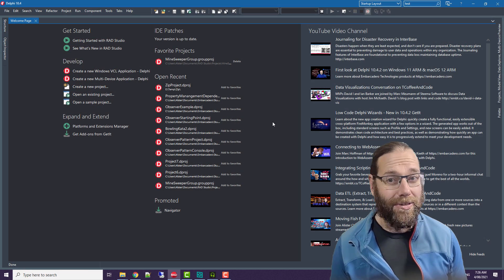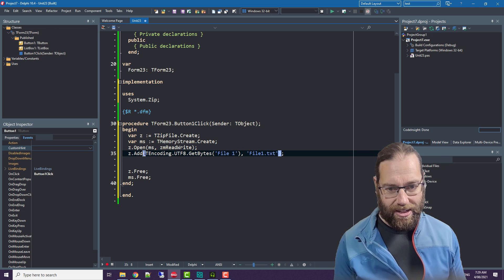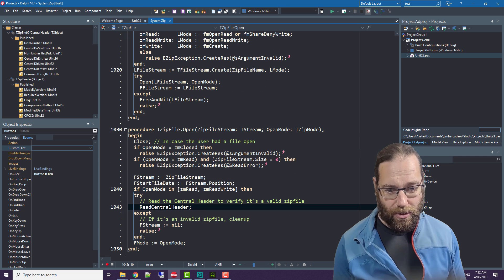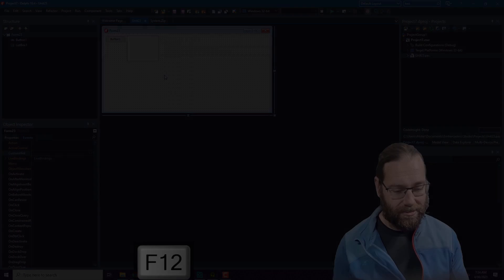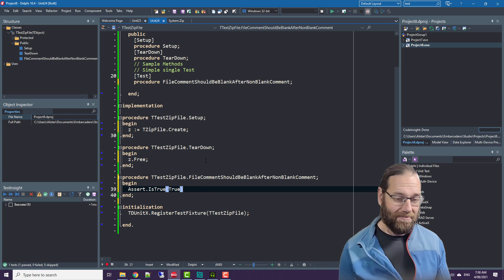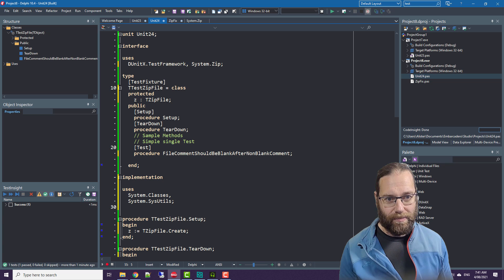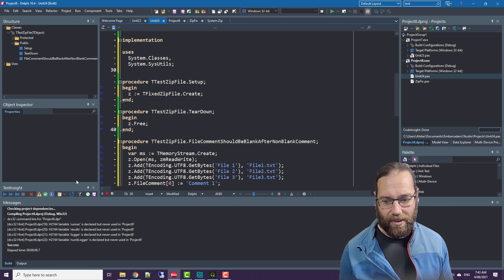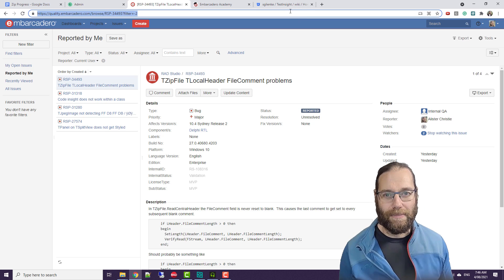Delphi #179 - TZipFile FileComment Bug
TZipFile allows you to handle zip files in Delphi without relying on a third party library - it's pretty good, but I've found a bug in it.  In this video, I explain the bug, create a test project to confirm it, then create a fix.  This bug will probably be the same for FileName and ExtraField.

You may have noticed that when I tried to free the TMemoryStream (at 11:20) I got an access violation, which had me confused during the video.  What I needed to do was close the zip file first (z.close), then I could free the memory stream (ms.free).